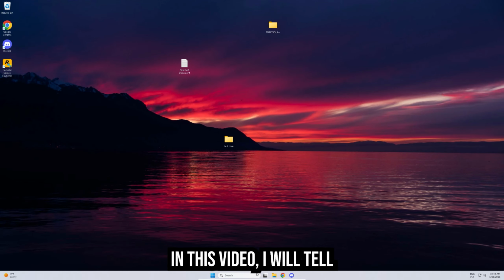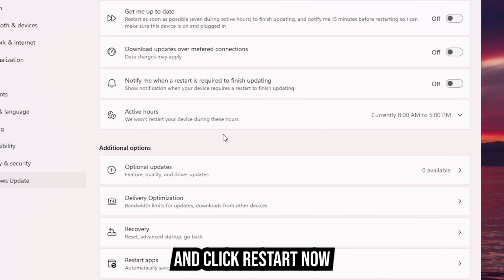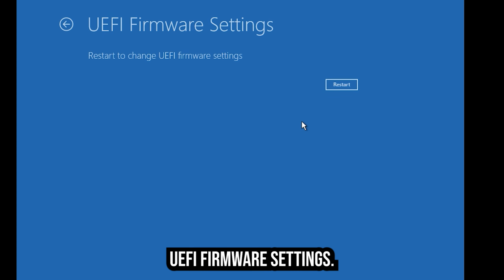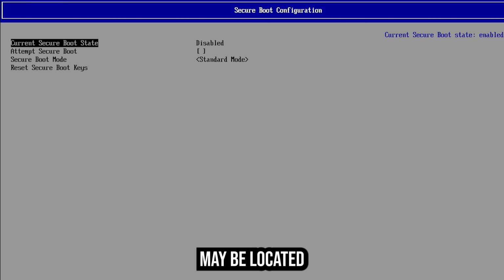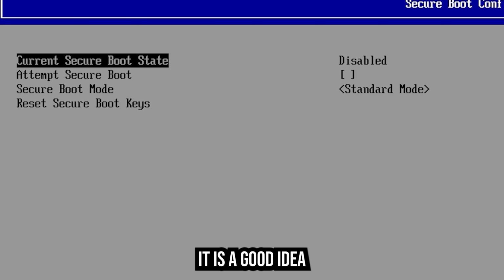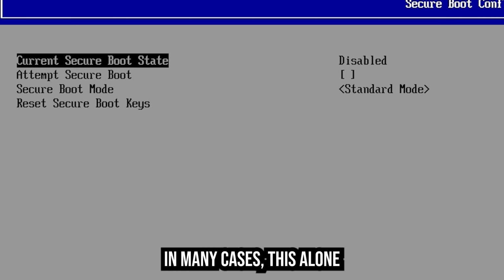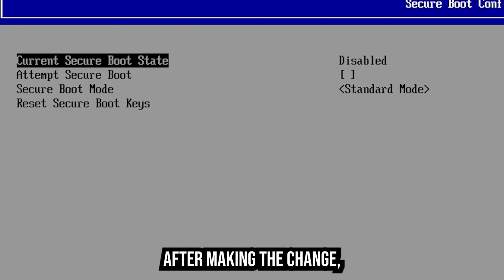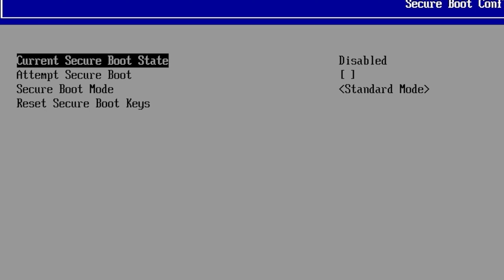How to ENABLE SECURE BOOT in WINDOWS 10 / 11 (FULL EASY GUIDE)